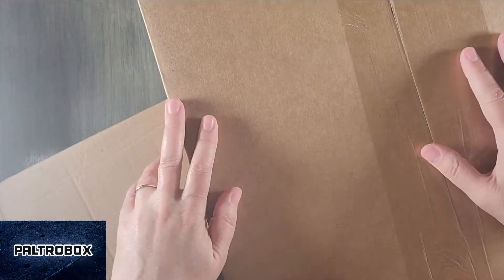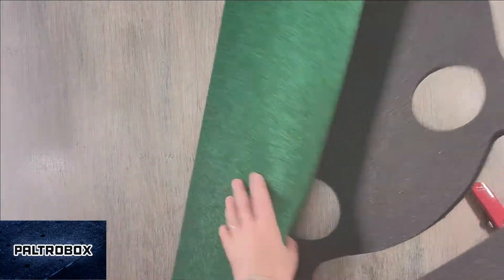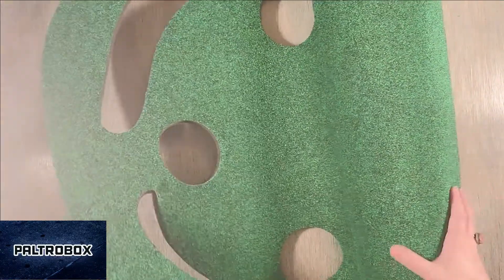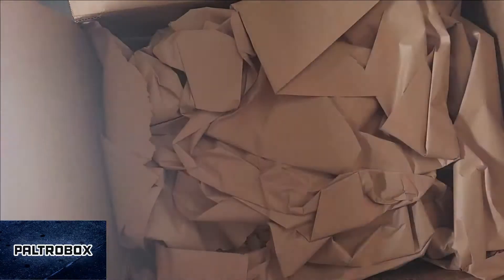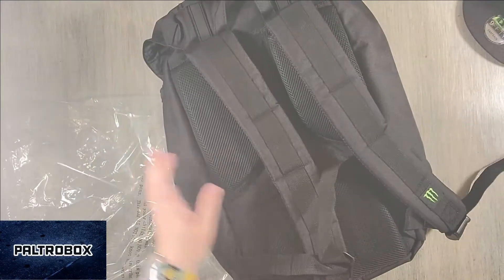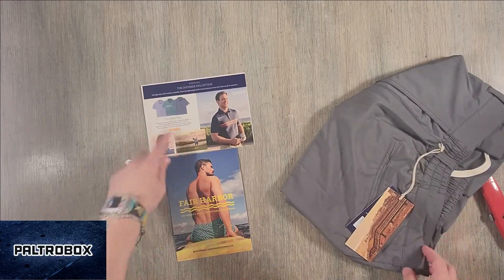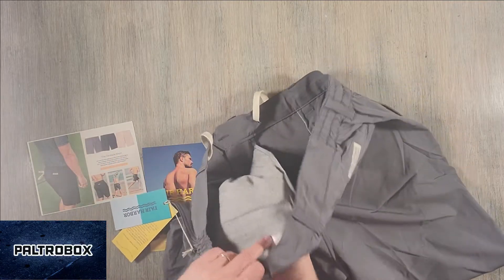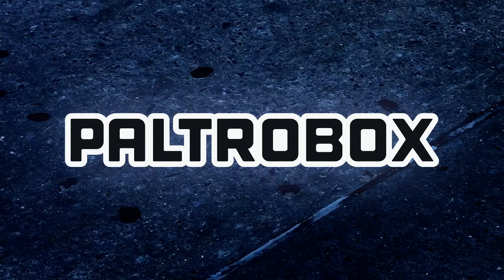Paltrobox #063: Putt-A-Bout, Monster Energy & Fair Harbor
We here at Paltrowitz HQ get sent a lot of packages, and sometimes the process of unboxing them can be fun as enjoying what's inside. This episode features a look at a great new offerings from @fairharborclothing, @MonsterEnergy and Putt-A-Bout.

Reviews by Melissa Paltrowitz. Theme song by Steve Schiltz. Artwork by Efrain Calderon Jr. All products were received in May and June 2022.